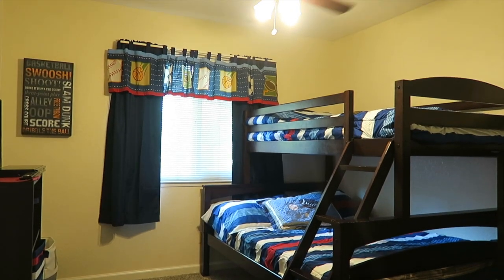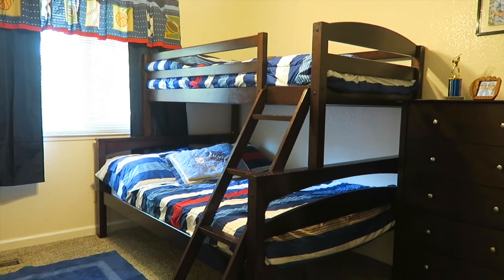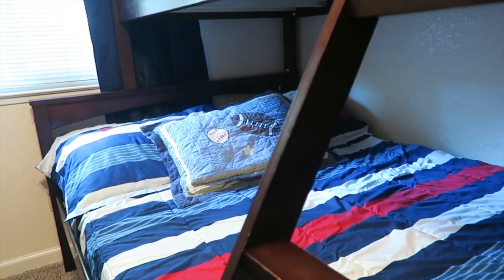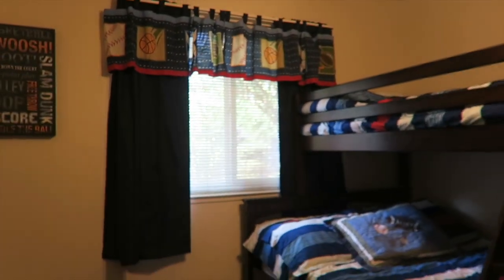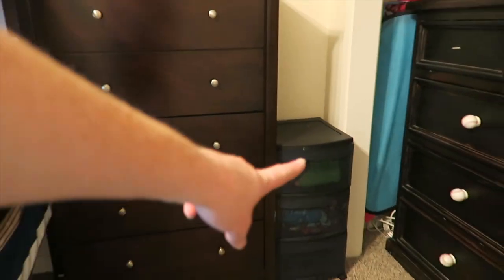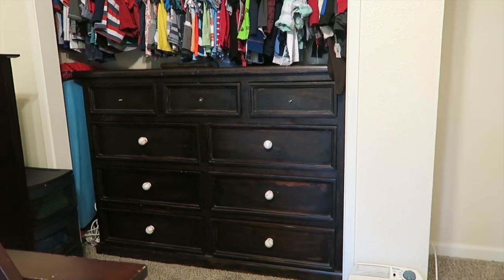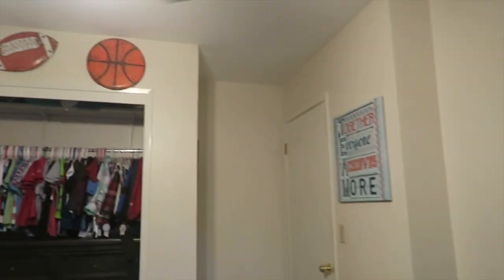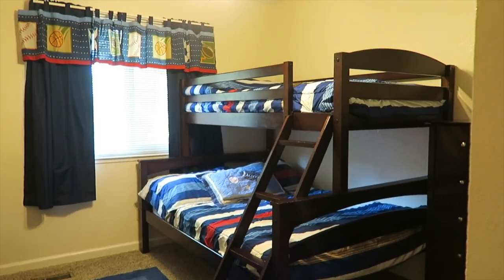THE BOYS' ROOM TOUR!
" JesssFam "